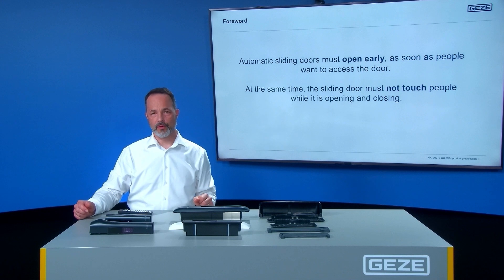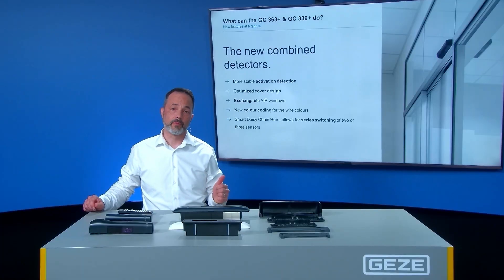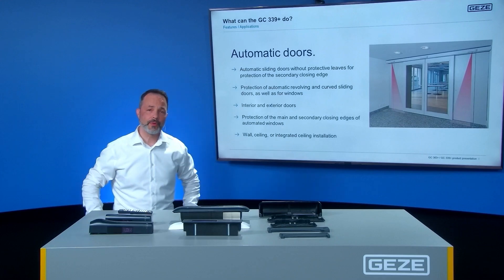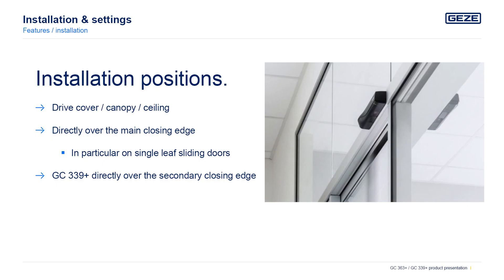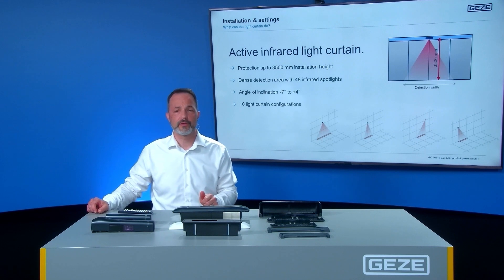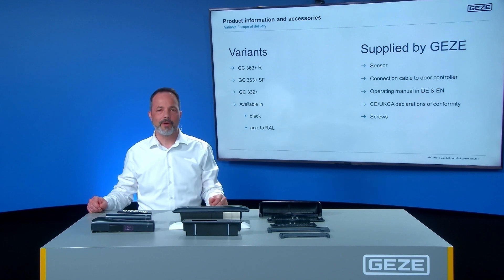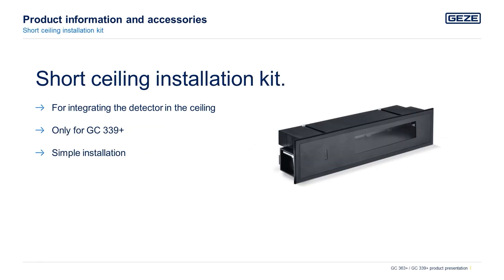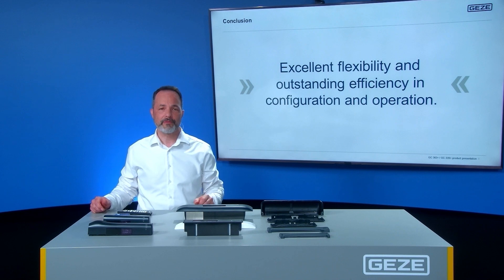Combined detector family GC 363+ GC 339+ | for automatic sliding doors | GEZE product presentation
Product presentation of the sliding door sensors GC 363+ and GC 339+

Get to know the advantages of the combined detectors for automatic sliding doors:
• The new radar technology increases the robustness of the activation, in particular in narrow lobbies.
• Field configuration of the radar is now handled by pushing a button, without a complex process to exchange the antenna.
• The newly developed radar antenna improves cross-traffic fade-out, reliably ignoring persons walking by.
• The newly optimised housing prevents insects from getting inside. In addition, the active infrared windows are easy to clean or replace.

00:00 intro
00:16 foreword
00:39 what solution do we offer?
01:01 calculation tool
01:12 overview new features
01:41 GC 363+ combined detector
02:15 GC 339+ light curtain
02:34 installation
03:16 GC 363+ interface
04:05 air - active infrared light curtain
04:32 installation & comissioning
04:50 variants
05:12 weather hood
05:32 curved adapters
05:43 mounting brackets
05:51 ceiling installation kits
06:12 GC 363 S interface
06:29 remote control
06:40 smart daisy chain hub
06:54 conclusion
07:08 outro

Are there still any questions?
Our experts will be glad to help.

(Mon – Thu: 7.30 a.m. – 5 p.m. / Fri: 7.30 a.m. – 4 p.m.)

(Mon – Thu: 9 a.m. – 4 p.m. / Fri: 9 a.m. – 3 p.m.)